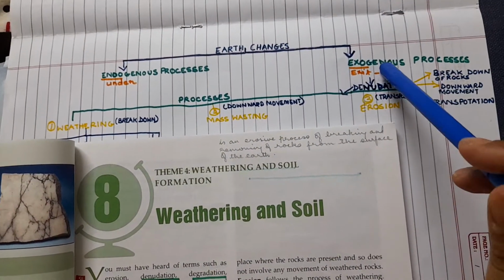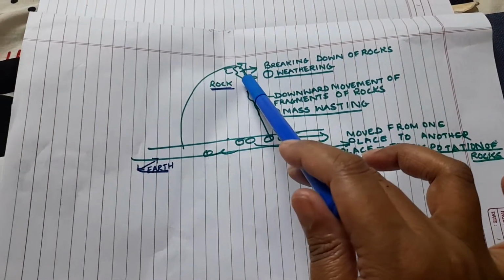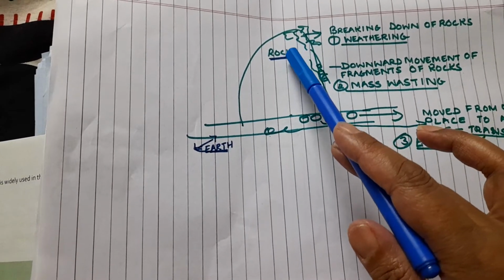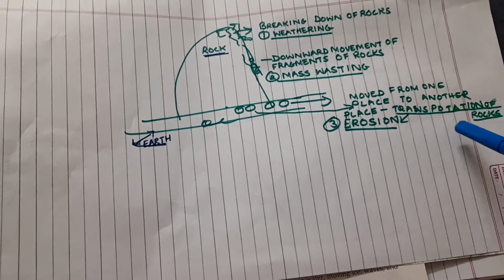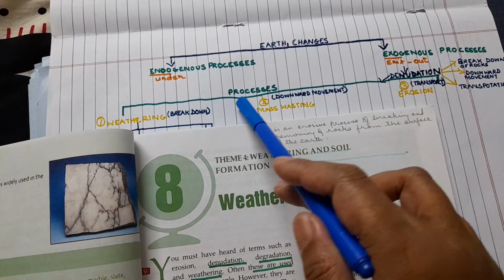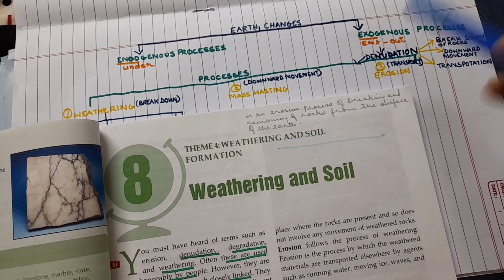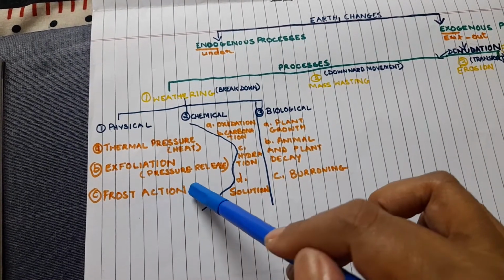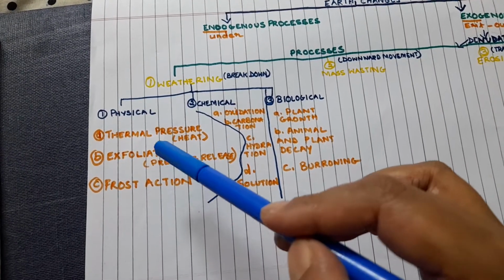Weathering and Soil